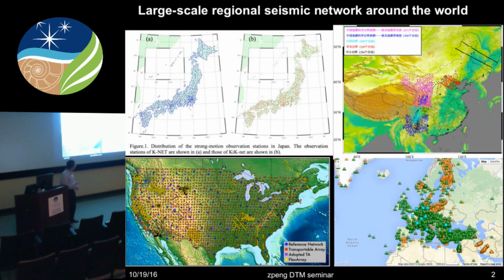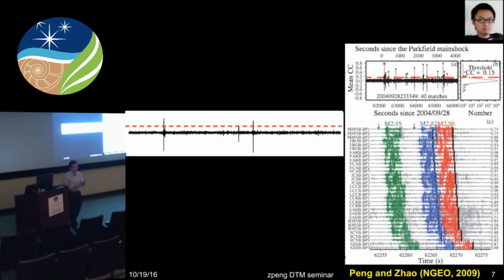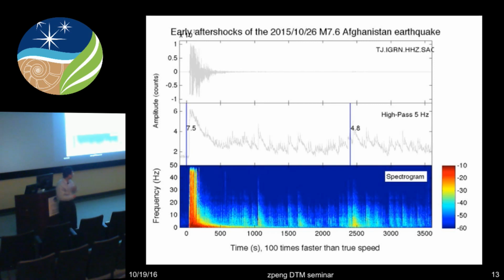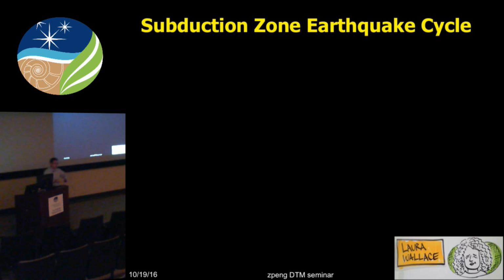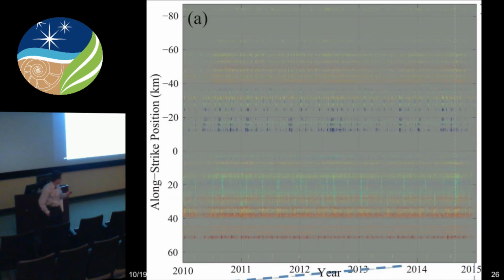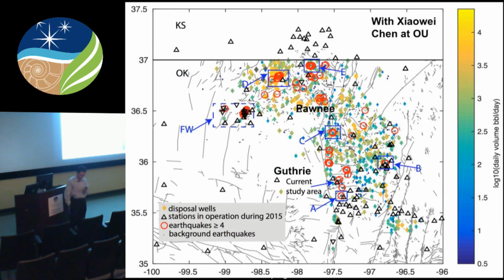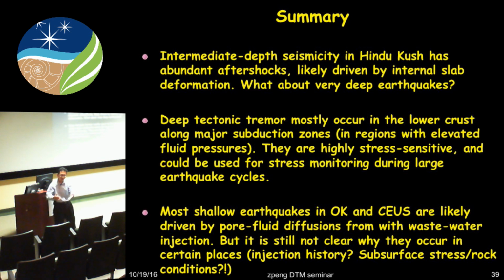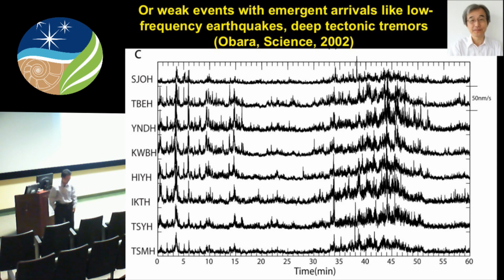Zhigang Peng: “Fluid-Driven Seismicity in the Crust Revealed by Waveform Matching Methods”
Our speaker, Zhigang Peng received his Ph.D.  in geological sciences from UCLA in 2004. Heis an associate professor of geophysics in the School of Earth and Atmospheric Sciences at Georgia Institute of Technology. His research mainly focuses on active fault zone structures and earthquake physics. Over the past 8 years, he has received a total of more than $1 million research funding from National Science Foundation (NSF), United States Geologic Survey, and Southern California Earthquake Center. Dr. Peng has published more than 60 papers in peer-reviewed journals such as Nature Geoscience, Science, Journal of Geophysical Research (JGR), Geophysical Research Letters, etc. His H-index is 21, and his research results have been widely reported by major news and scientific media around the world. He was an associate editor for both JGR and Bulletin of Seismological Society of America from 2011 to 2013, and he is currently the editor-in-chief for Seismological Research Letters. Dr. Peng is a recipient of the NSF CAREER award, and the Charles Richter Award from the Seismological Society of America (SSA).